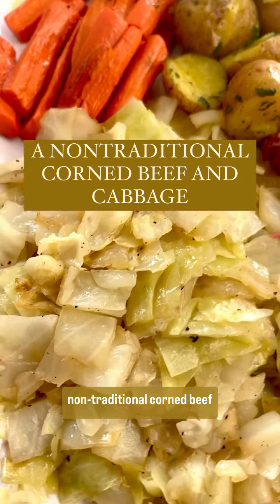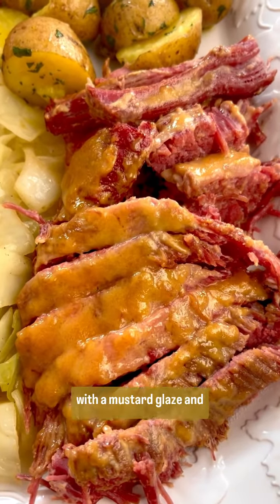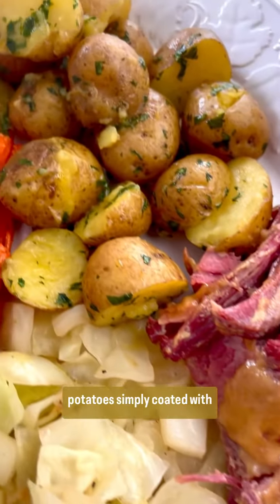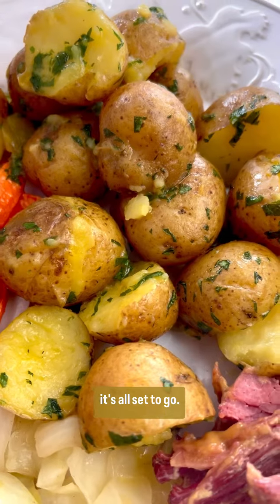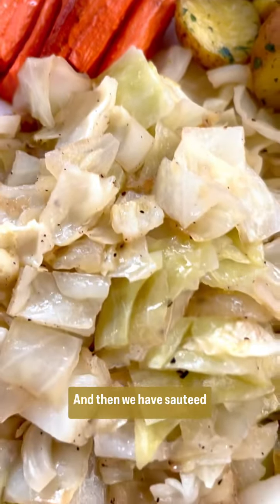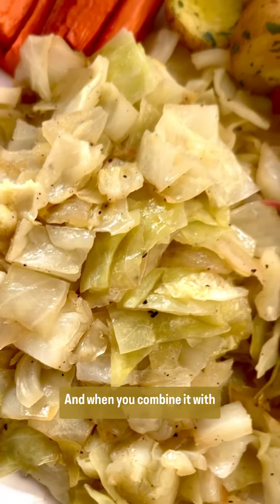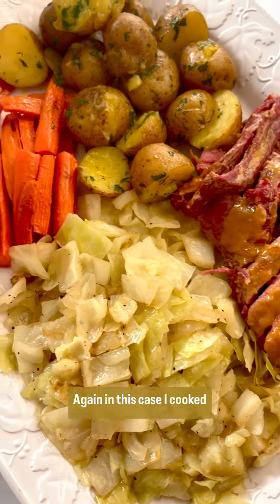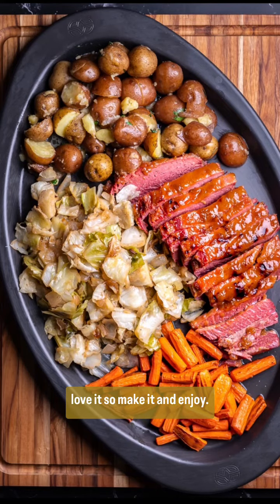A NONTRADITIONAL CORNED BEEF AND CABBAGE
Here’s my version of a deconstructed boiled dinner. I know, it’s not traditional, but it sure is delicious. The corned beef is boiled then roasted and topped with an apricot mustard glaze. The cabbage is sauteed with sweet onions, the carrots are roasted, and the potatoes are boiled then coated with butter and chopped fresh parsley. A delicious meal not to be served only on St. Patrick’s Day, but any day.